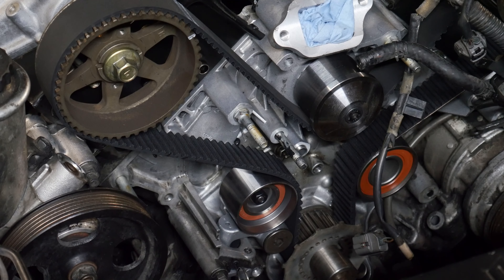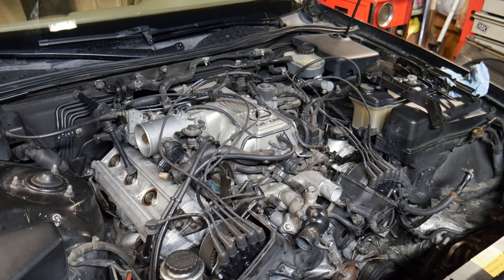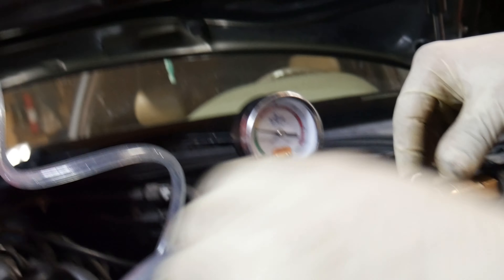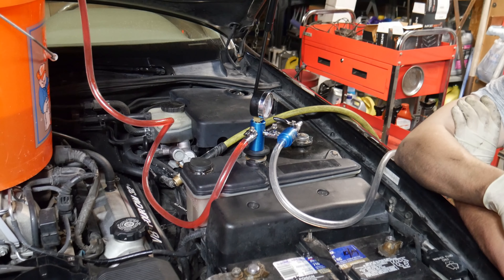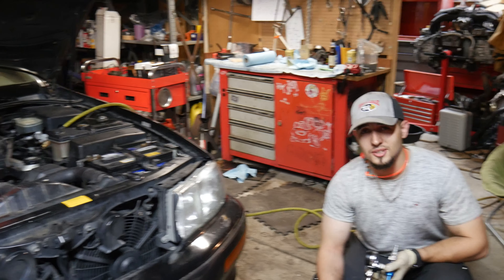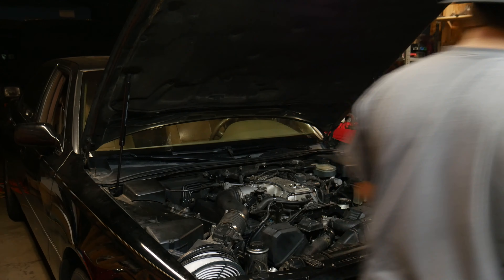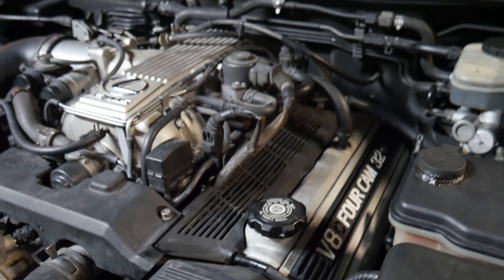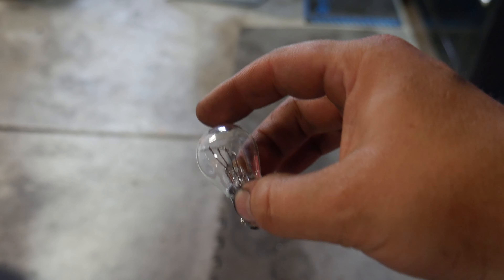LS400 Timing Belt Finale - Does it run?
Finishing up on the LS400's timing belt. Will she be good for another 60k? We will find out today. Thanks for all of your support, and special thanks to Dante for letting me use his garage and allowing me to use some of his tools.

SCOTCH BRISTLE DISC RIGHT HERE BABY (ad)

Recording equipment used (BELOW ARE PAID LINKS):
-Samsung Galaxy S9
-Fantaseal Camera Grip
-Green Screen
-Mic and Headphone Kit
-Logitech C992x Pro Stream Webcam

-On-camera Microphone Rode VideoMicro

Timing belt kit:

USE THE SAME BG PRODUCTS FOR A NICE LIL TUNE UP

Milwuakee M12 Ratchet no battery (my favorite)